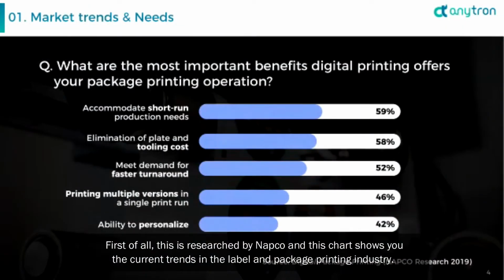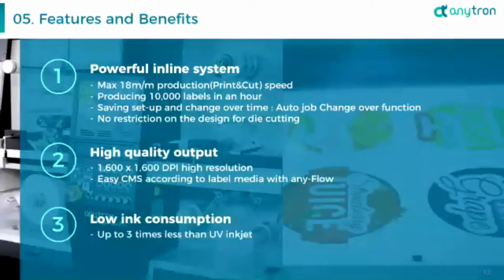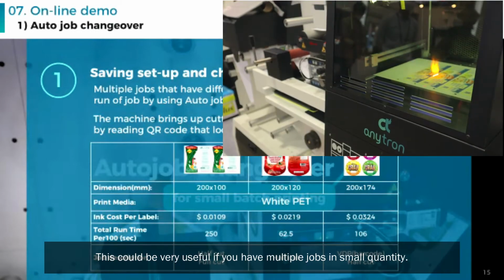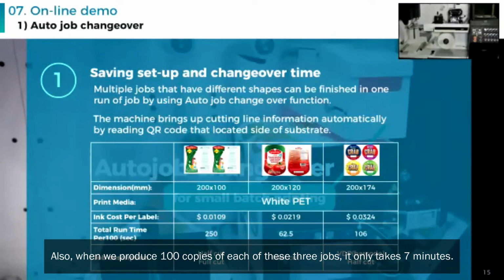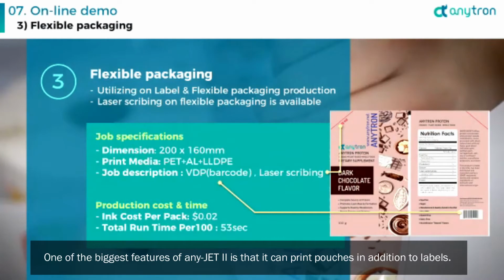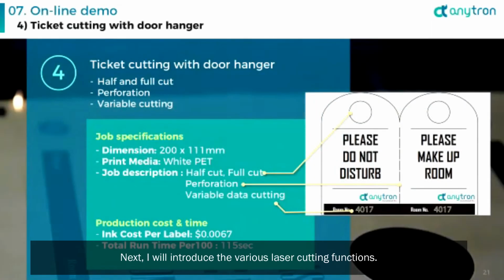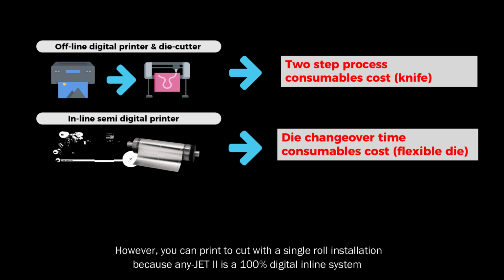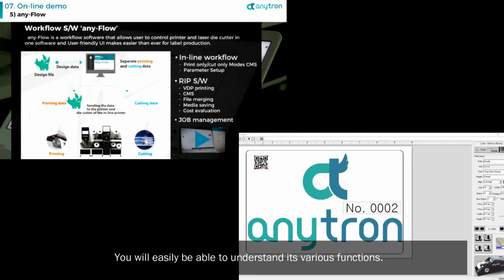any-JET II _ Webinar : True digital inline label press